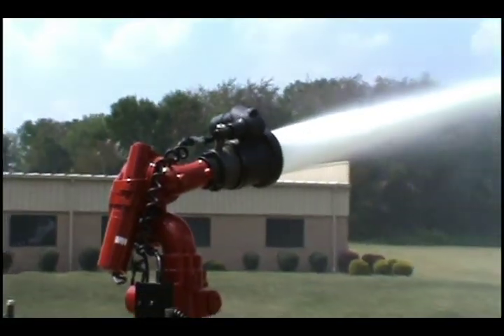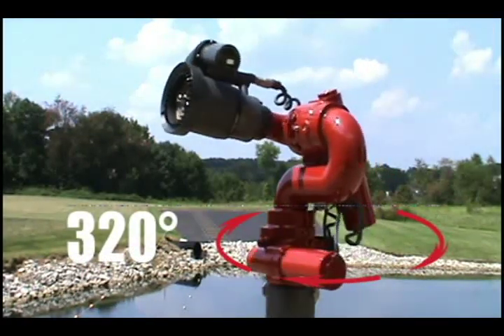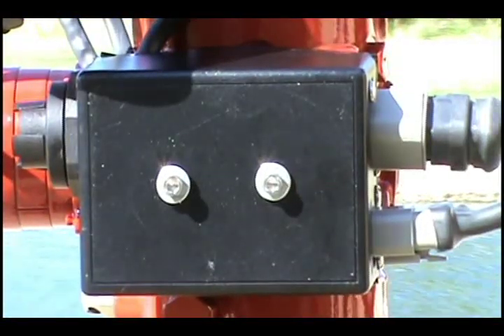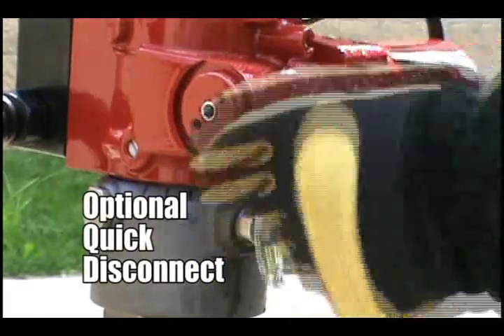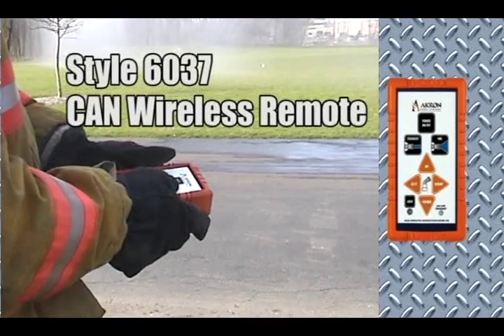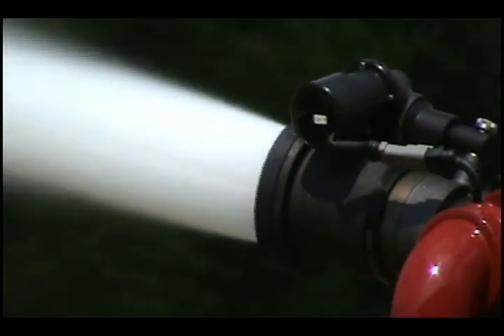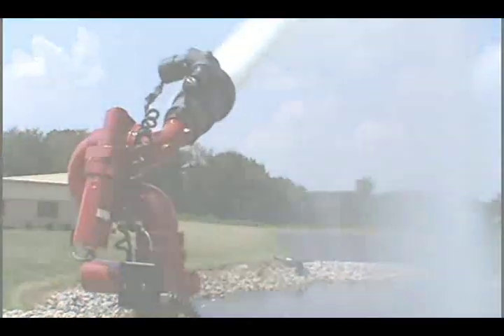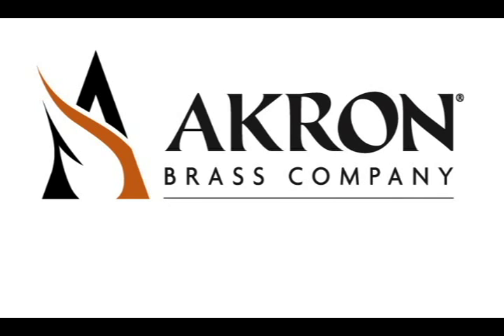Forestry Bumper Monitor STYLE 3462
- The 3462 Forestry Bumper Monitor is the latest addition to the Akron Brass electric monitor family. The 3462 provides an extremely rugged durable design ideal for brush and wildland firefighting. This compact monitor features a fully sealed integrated electrical control system with waterproof locking connectors for all motors, power and control connections to withstand harsh environments. The high speed motors provide proportional speed control for pinpoint stream positioning and accuracy. With a wide range of available nozzles, the 3462 is ideal for use in water, foam and CAFS applications.